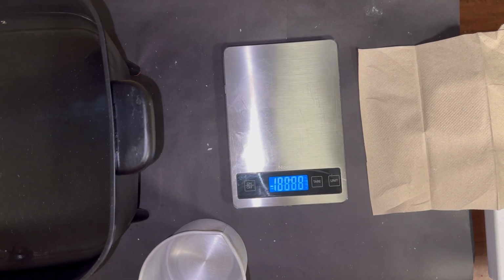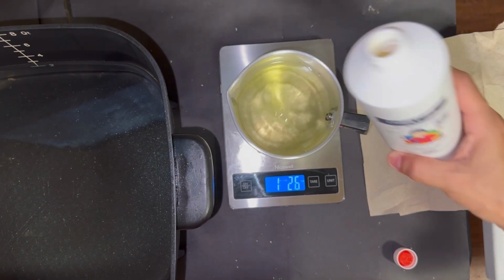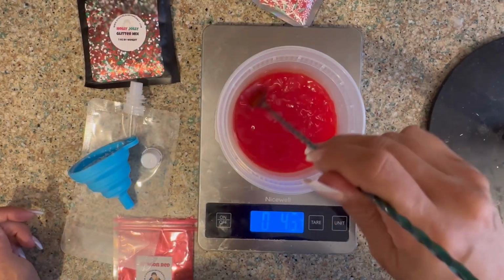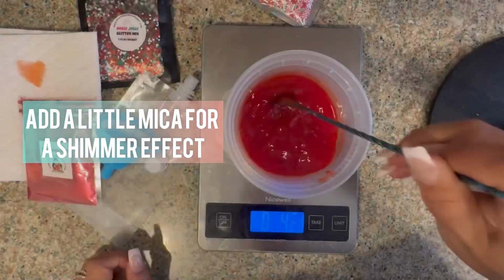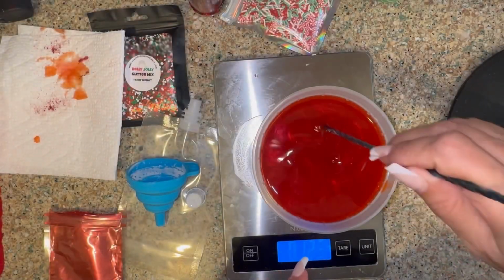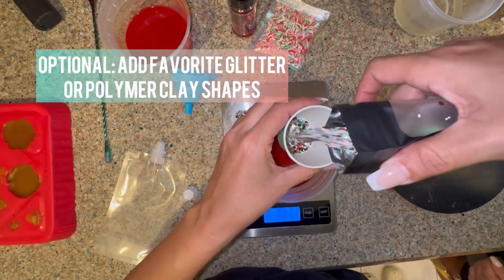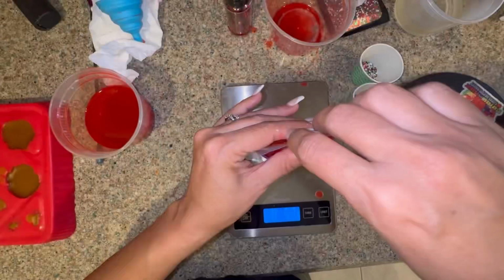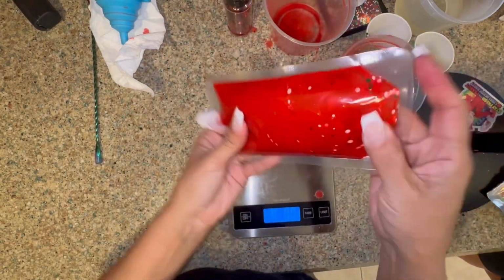How to make a Squeezable Wax Melt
Squeezable Wax Melt Tutorial

List of supplies used in this video:
Plastic Reusable Juice Pouches

Infrared Thermometer

Candle dye

Candle pouring pot

Digital Scale

*PACKAGING OPTIONS:
4X6 Red Holographic Bags (I used these for my peppermint candy wax melts)

2.5 x 6.3 inches Peel Self Seal Glassine Wax Melt Bags

3 X5 Cello Bags

5x7 Kraft Matte Paper Bag

CARE INSTRUCTIONS:
Wax Melt Warning Label

Wax Melt Care Instructions

2.5 x 6.3 inches Peel Self Seal Glassine Wax Melt Bags

3 X5 Cello Bags

5x7 Kraft Matte Paper Bag

/stayfreshwithpeanut

/stayfreshwithpeanut

 / stayfreshwith.  .

*PACKAGING OPTIONS:
2.5 x 6.3 inches Peel Self Seal Glassine Wax Melt Bags

3 X5 Cello Bags

5x7 Kraft Matte Paper Bag

1 Corinthians 16:14

Peppermint Candy Wax Melts Wax Melt Tutorial

Join FB social media group: Learn the basics of wax melts

Infrared Thermometer

Peppermint Twist Candy silicone mold: RAMBLINDARLIN.COM

Candle dye

Candle pouring pot

Digital Scale

*PACKAGING OPTIONS:
4X6 Red Holographic Bags (I used these for my peppermint candy wax melts)

2.5 x 6.3 inches Peel Self Seal Glassine Wax Melt Bags

3 X5 Cello Bags

5x7 Kraft Matte Paper Bag

2.5 x 6.3 inches Peel Self Seal Glassine Wax Melt Bags

3 X5 Cello Bags

5x7 Kraft Matte Paper Bag

/stayfreshwithpeanut

/stayfreshwithpeanut

 / stayfreshwith.  .

*PACKAGING OPTIONS:
2.5 x 6.3 inches Peel Self Seal Glassine Wax Melt Bags

3 X5 Cello Bags

5x7 Kraft Matte Paper Bag

1 Corinthians 16:14